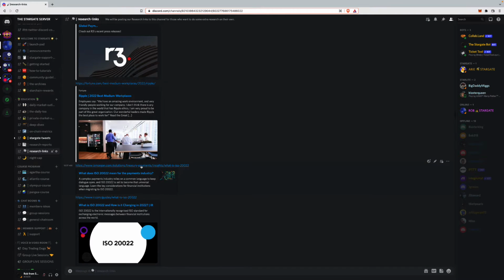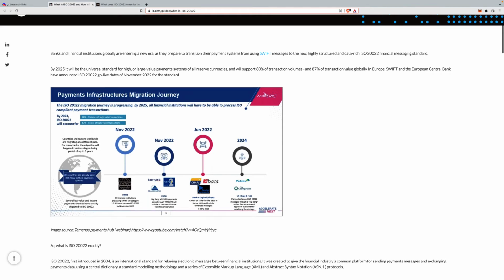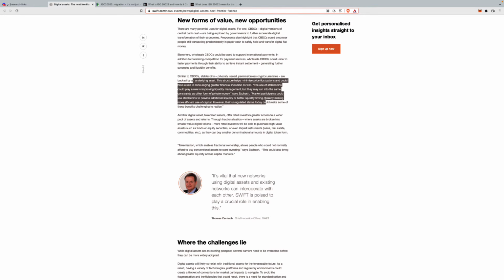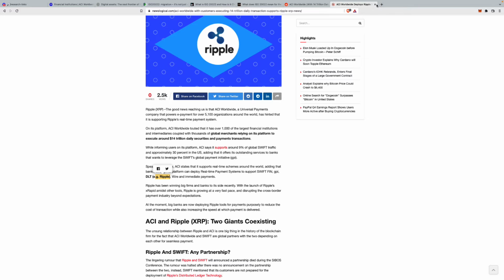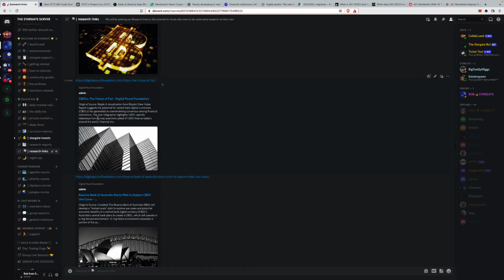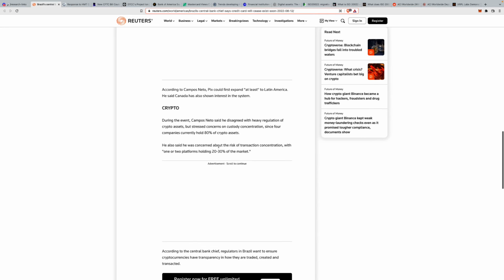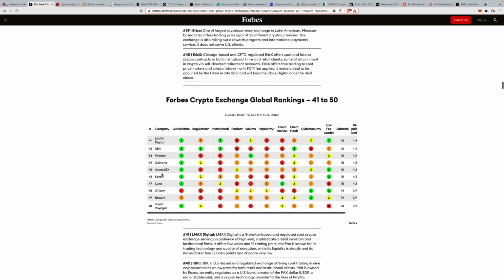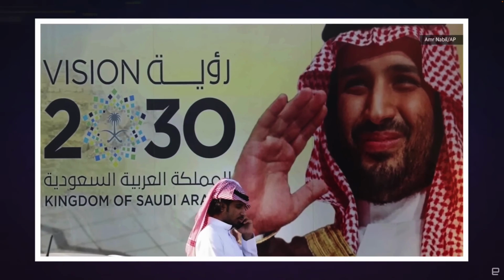ROUNDFIRE CRYPTO NEWS CATCH UP 8/24/22